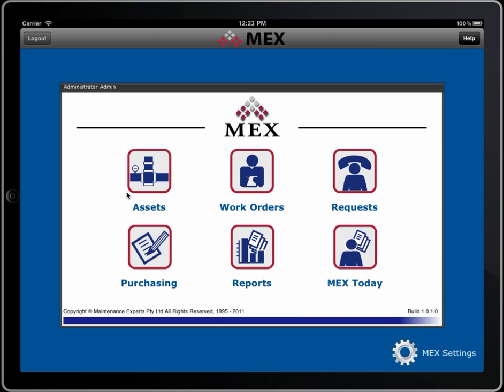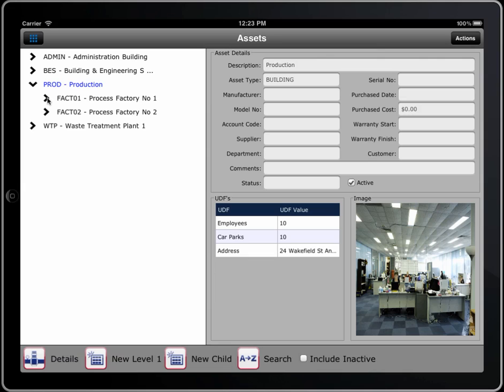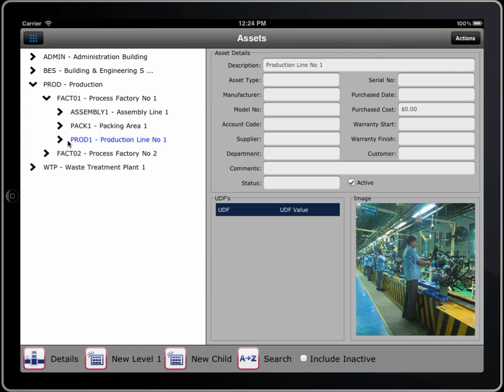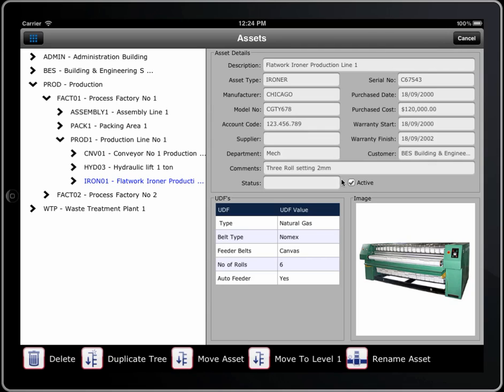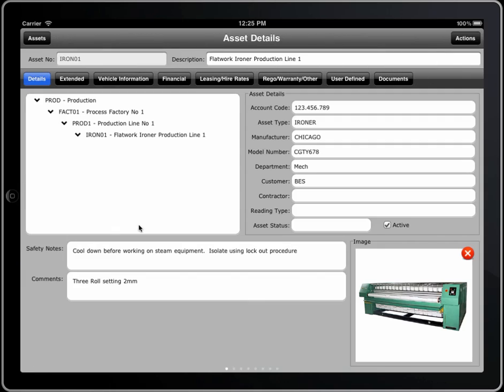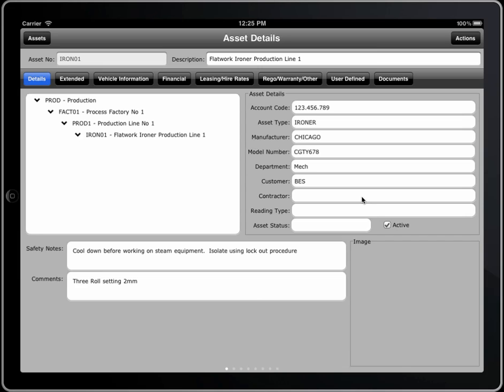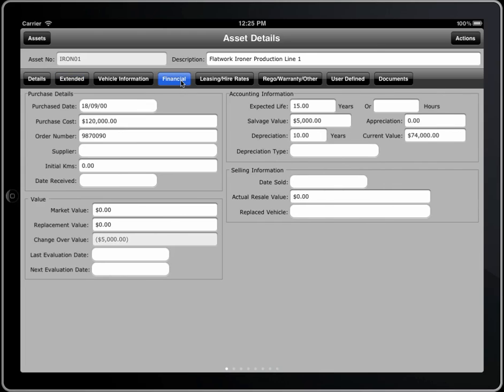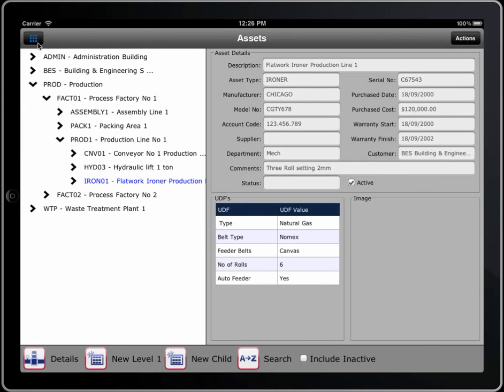MEX iPad - Asset Register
This is a demo of MEX for iPad.  It showcases how to update your Asset Register out in the field using the new iPad app.

MEX is the leading provider of Computerised Maintenance Management Software in Australia, providing solutions to a large group of industry sectors including manufacturing plants, building facilities, local governments, fleet managers and maintenance contractors.

for more details.